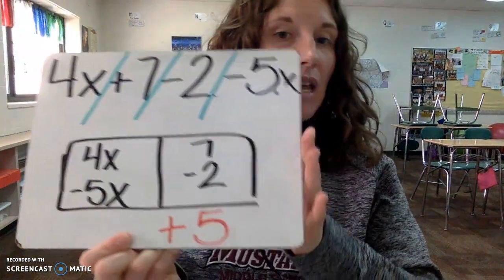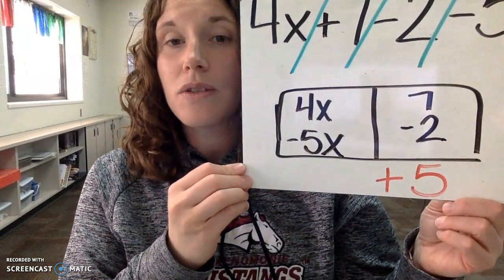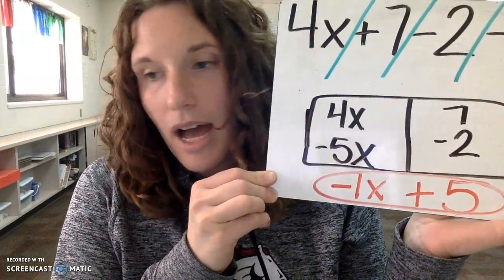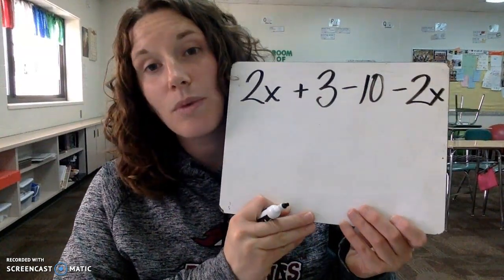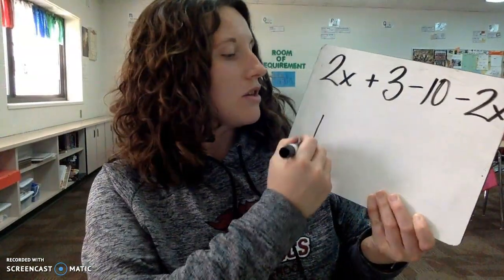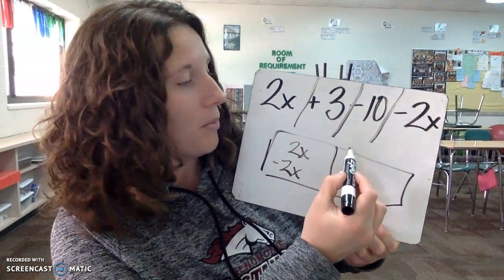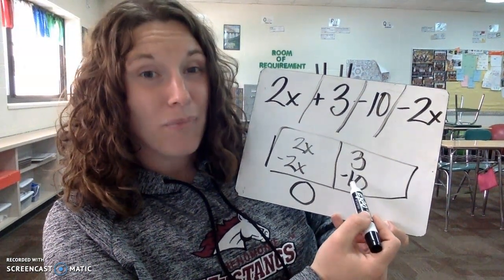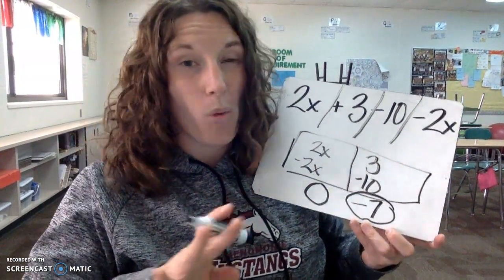Combining Like Terms 2